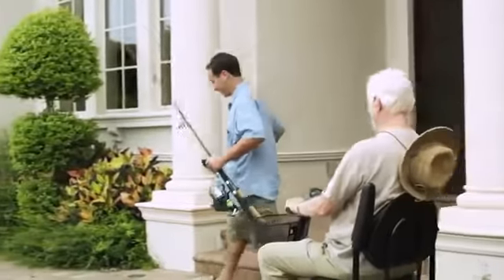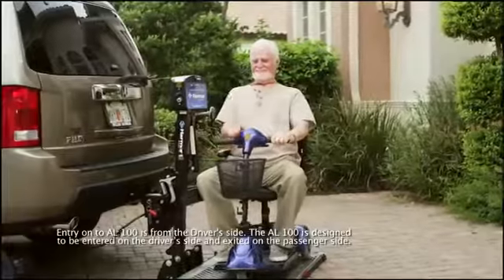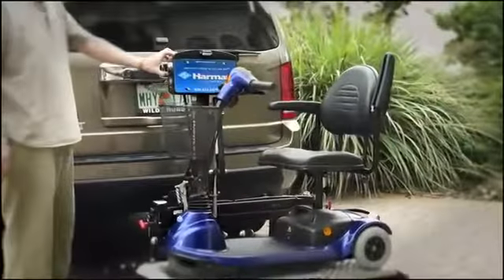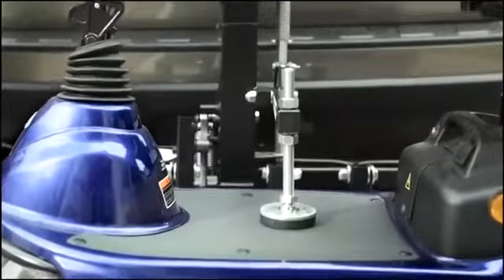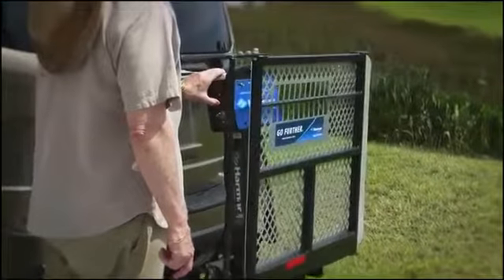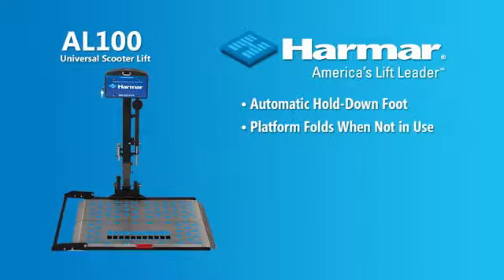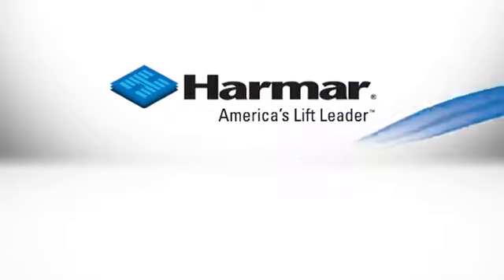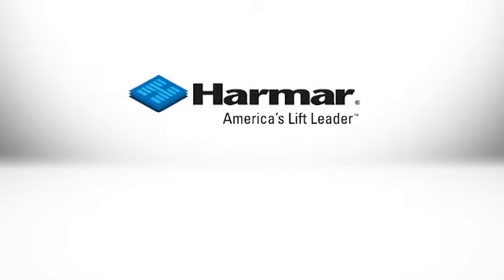Harmar AL100 Universal Scooter Lift